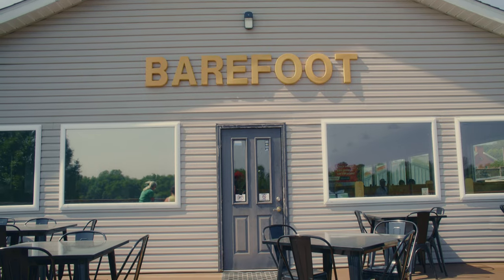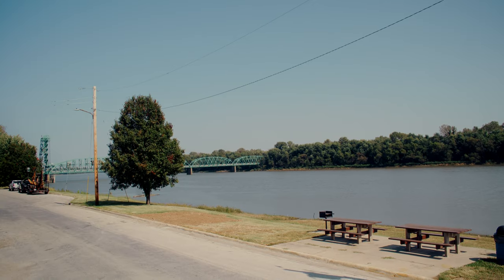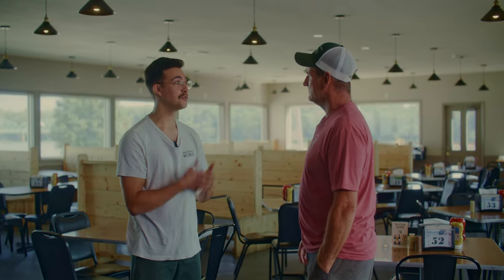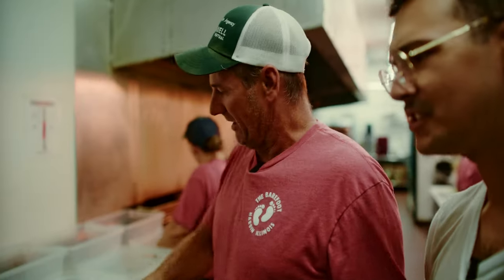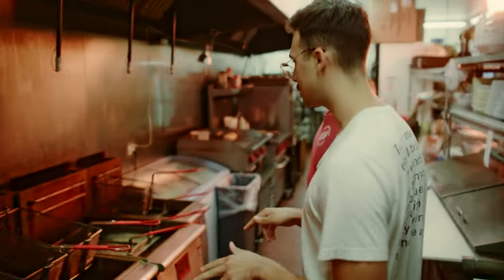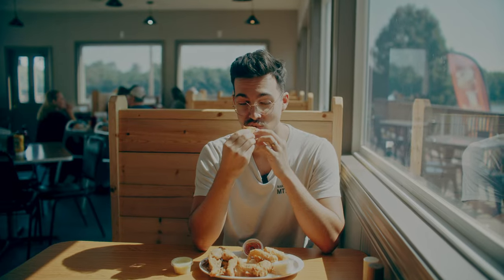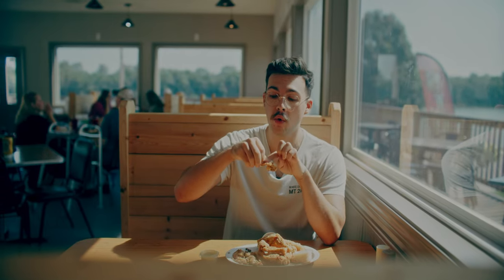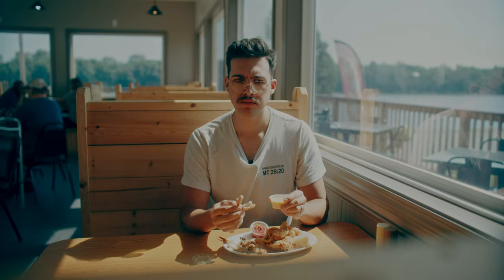Eat That -- Barefoot Restaurant, Hardin, IL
Explore the amazing culinary delights that can be found in the Great Rivers & Routes region of southwest Illinois. From Illinois and Mississippi riverfront dining, to authentic Irish pubs, it's all mmmmmm good!